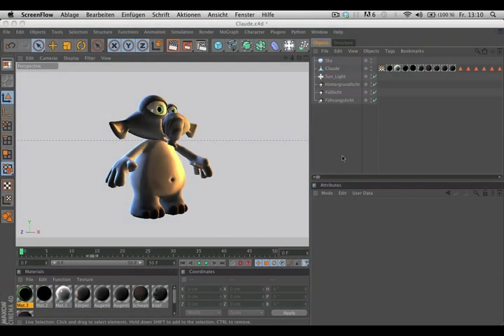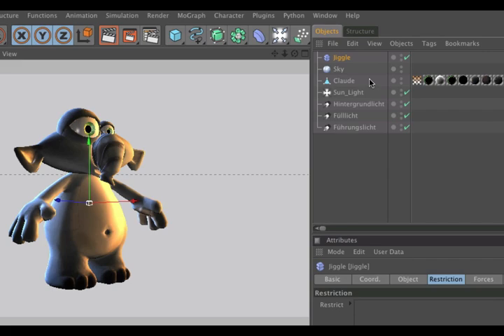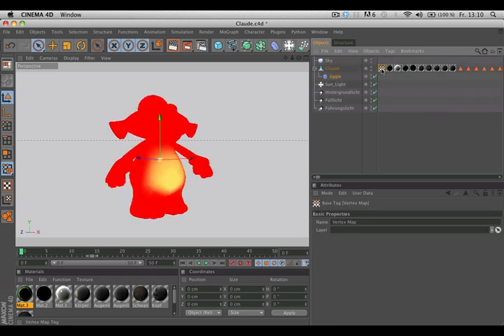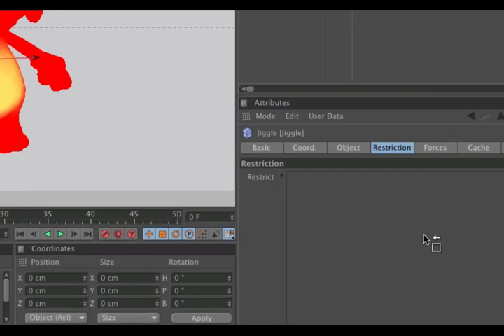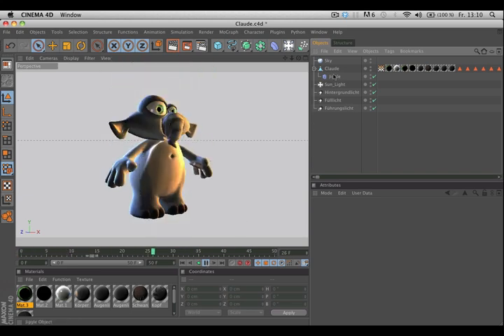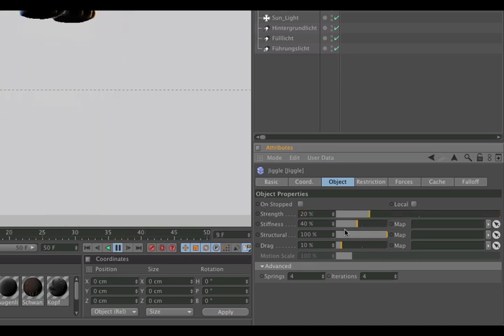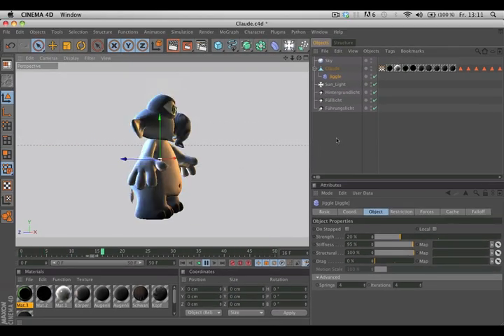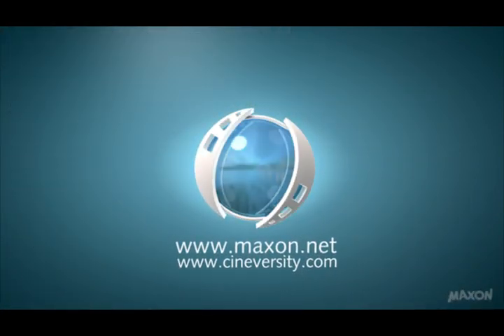Tip - 69: How To Use The Jiggle Deformer In Cinema 4D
Got a character with a big belly that should wobble as he moves? For cases like this, Cinema  4D's Jiggle deformer makes it easy.

- for creating the vertex map to control which parts of your character jiggle.